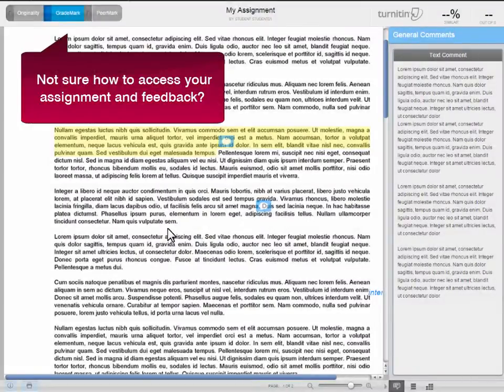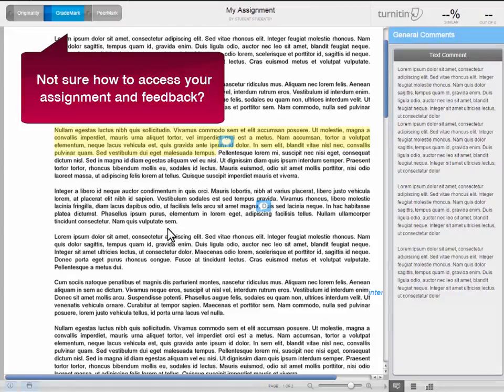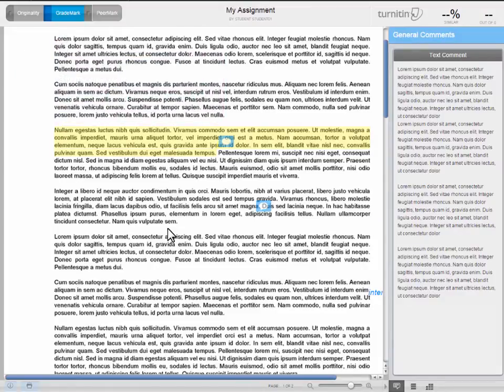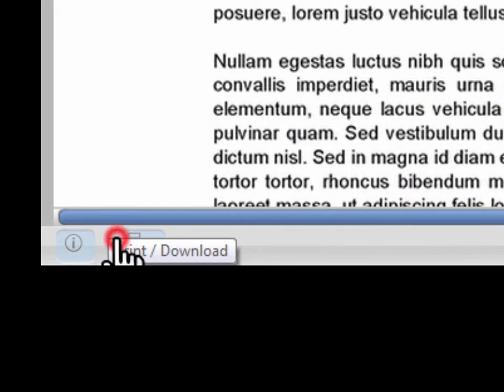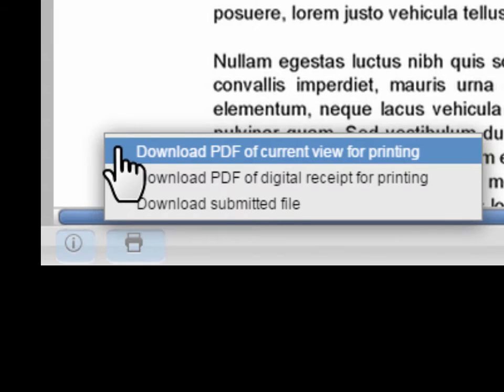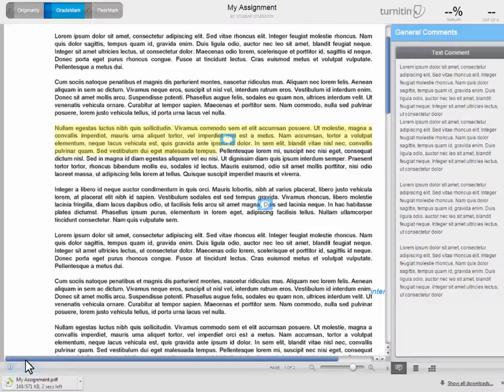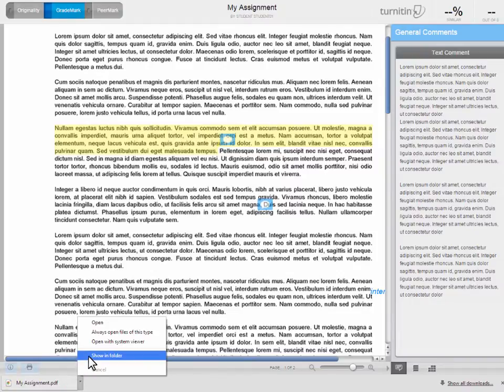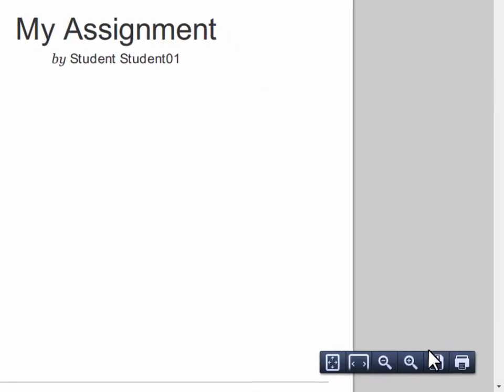Saving and printing your assignment and feedback in Turnitin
This short movie has been produced for students who submit their assignments or any other coursework using Turnitin and GradeMark.
Please note. If you are not sure how to access your assignment and grade in GradeMark, you should refer to this video

For more information on using Turnitin in Learn, including:
- Guidance on Online Assignment Submission
- Creating a Turnitin assignment in Learn
- Using Turnitin
- Submitting a paper to Turnitin in Learn
- Student training: viewing Originality Reports